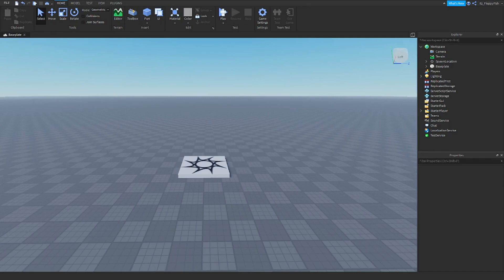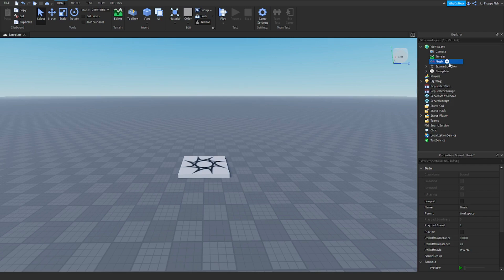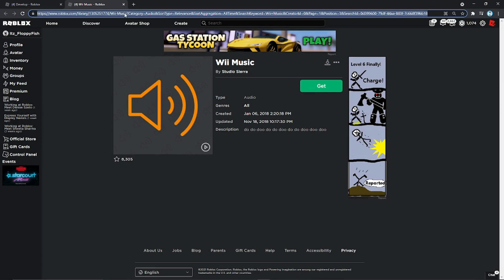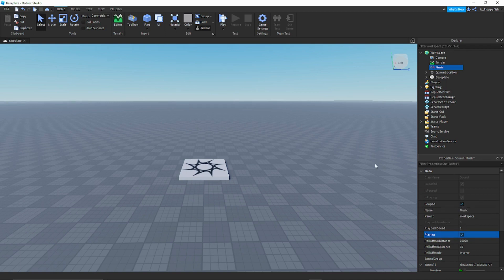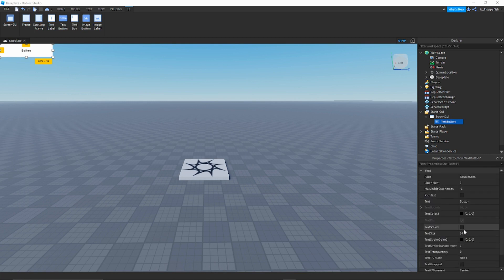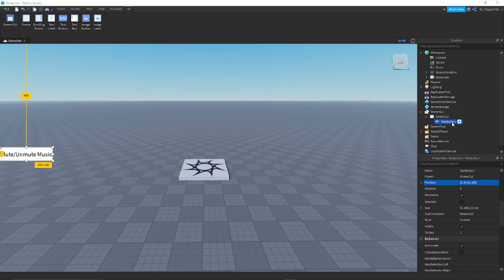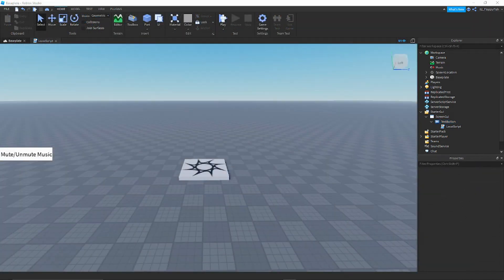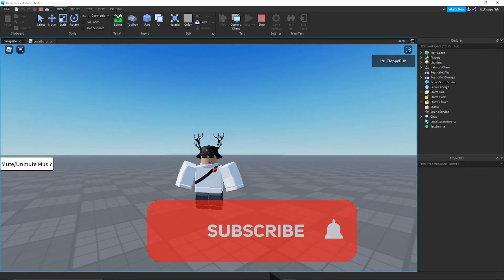🔊 HOW TO MAKE A MUTE MUSIC BUTTON IN ROBLOX STUDIO 🛠️ Tutorial 🛠️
Script:

local music = game.Workspace.Music -- Name the sound "Music"

script.Parent.MouseButton1Click:Connect(function()

if music.Volume == 0 then

 music.Volume = 1

 else

  music.Volume = 0

end
end)